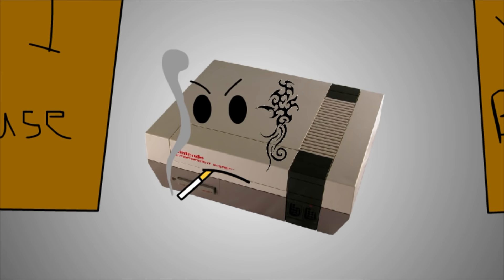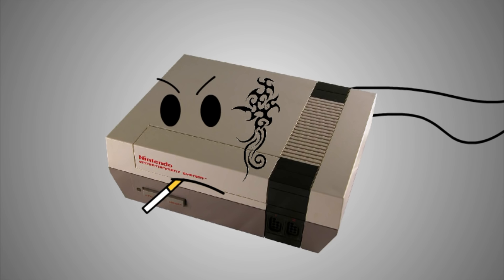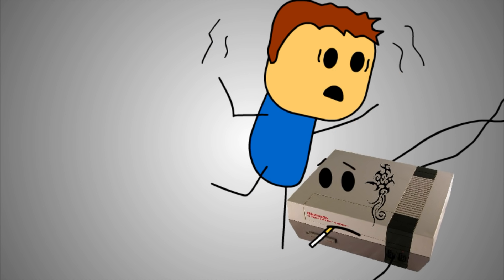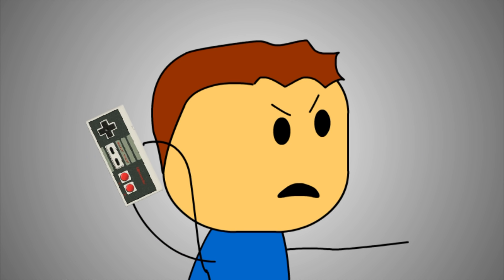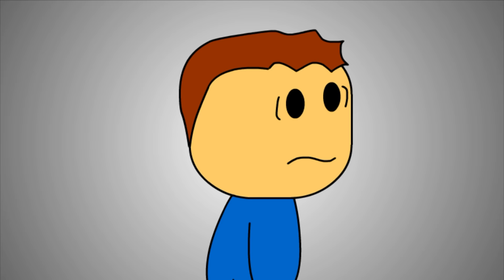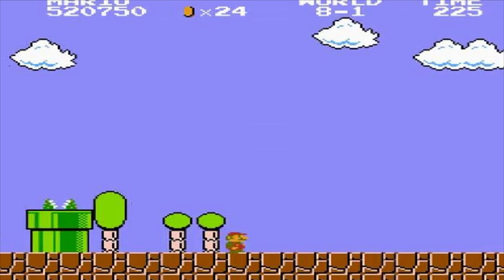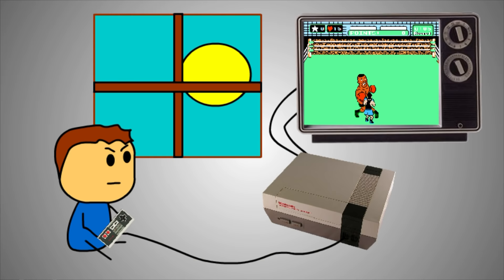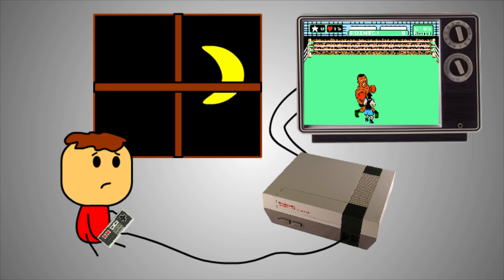Brewstew - Old School Nintendo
Let's here it for the old school Nintendo. You've probably left your Nes face down in a ditch somewhere a long time ago, but its the memories that count! All the terrible memories that raised your blood pressure and gave you a drinking problem. Thanks again Nintendo, I always loved to hate you.